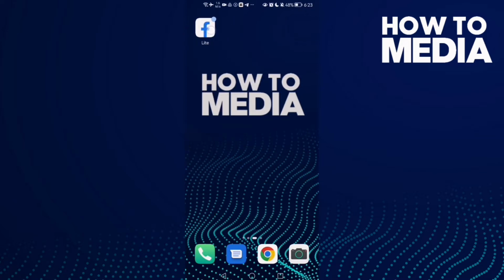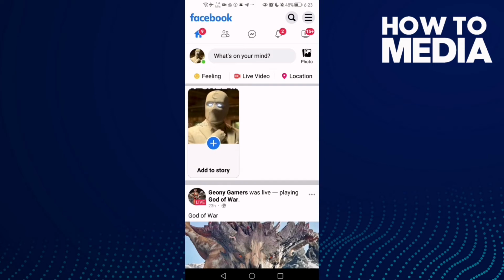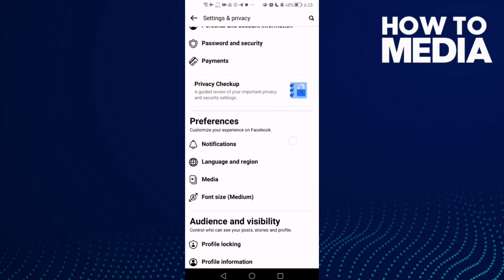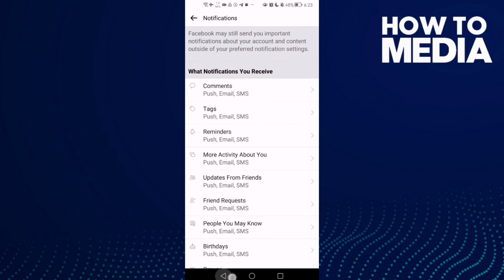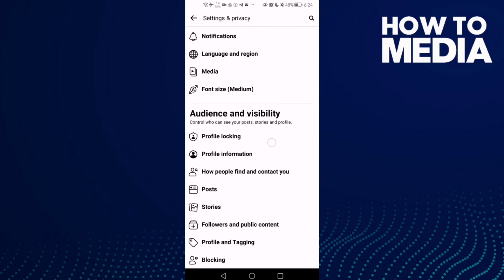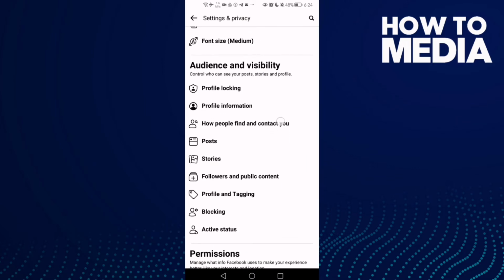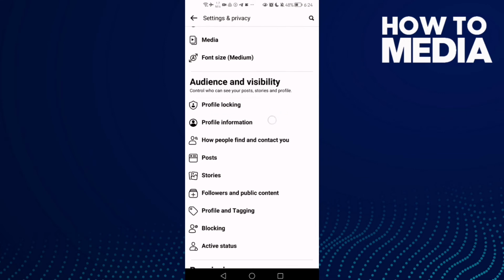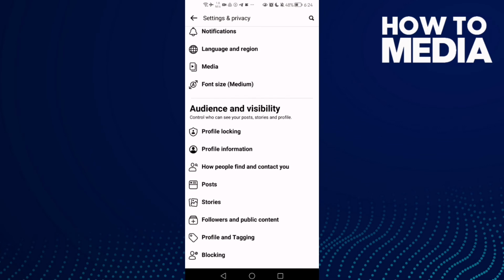How to Find Audience And Visibility on Facebook Lite App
in this video we discuss :